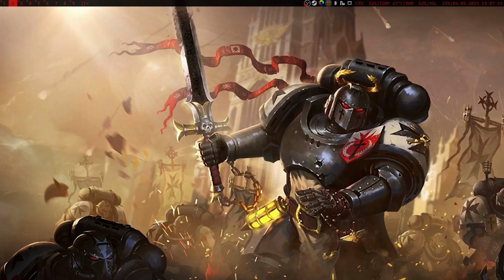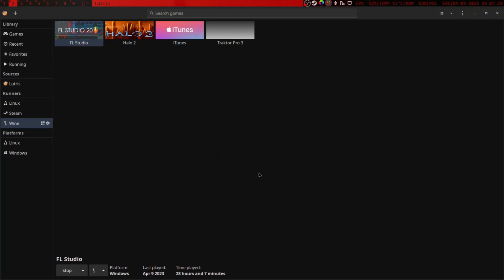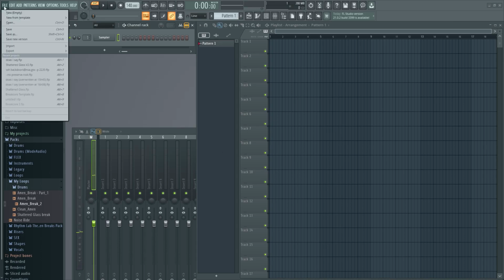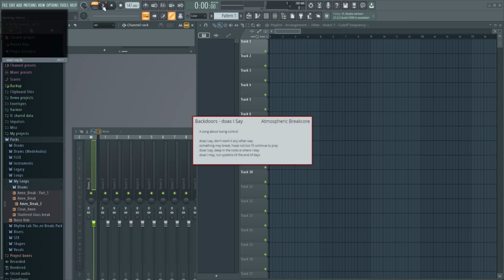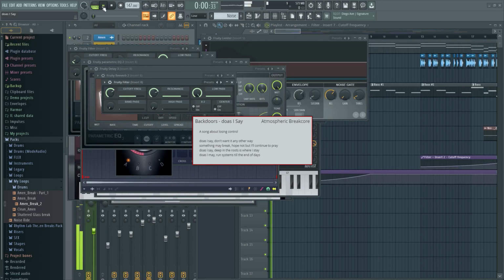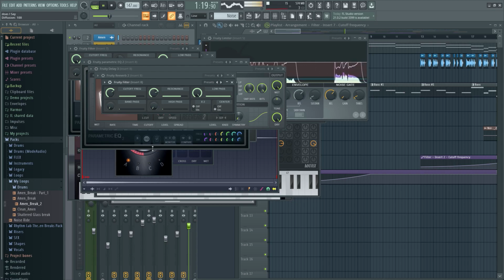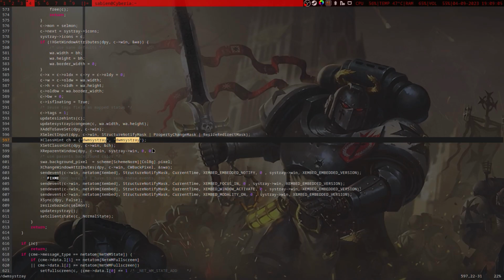What kind of work do I do on Desktop Linux?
Just a heads up, some software will not work out of the box on VMs, such as SolidWorks, but there are many guides online to work around this if need be. Give it a try first though!

XMR wallet: 488tbuUeic42bRd2XL8vv47HVp1R2N7PEUabtSjVVNyVBQb8jJ3Cw7fH2N4b8drZLud5Zn3pdjawaFe8Y9aEb5zbN5oEPTV